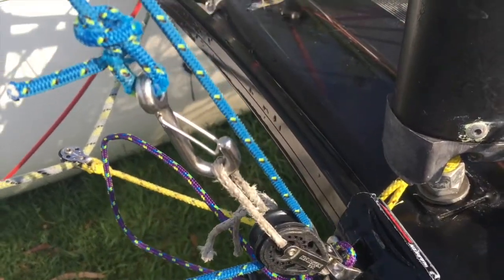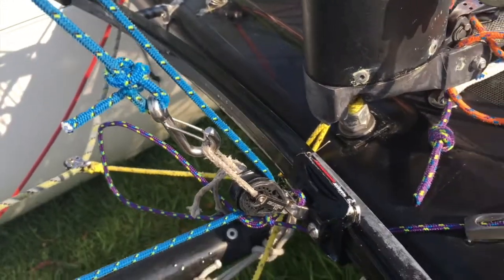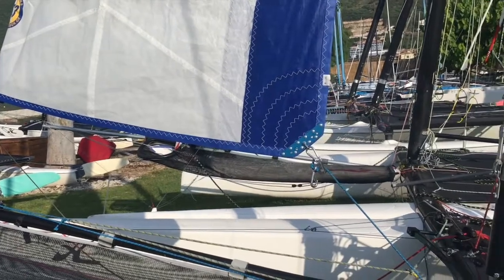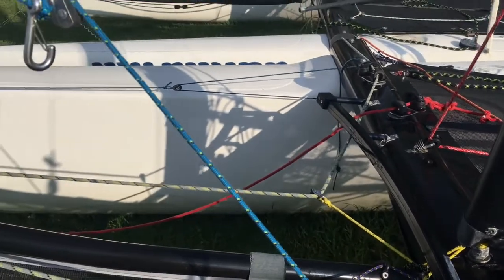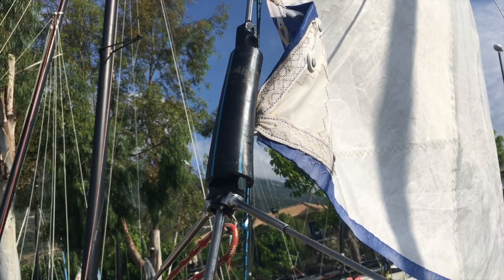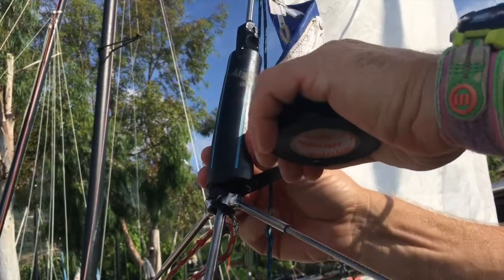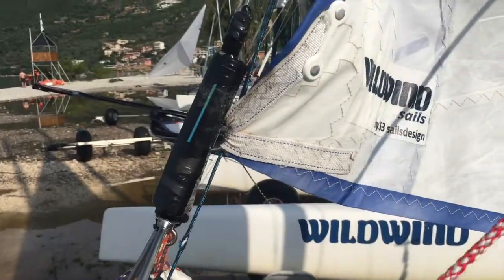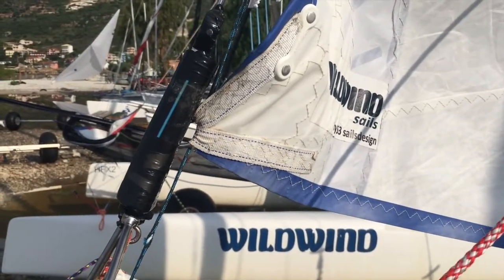How to roll the self tacking jib - Hobie Tiger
Hobie Tiger jib system video.
We look at a solution to furl your jib if you have self tacking, also we have a look at the plastic jib tack/forestay protector tube.

If you need any biking or general outdoor clothing check out this website for the best prices,